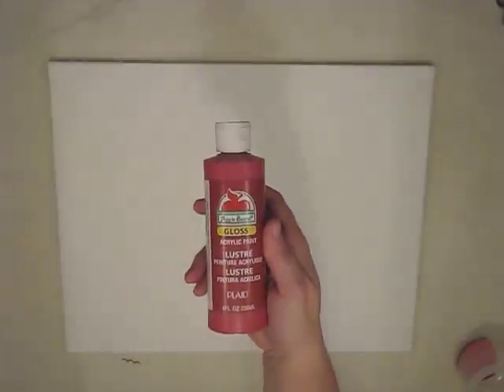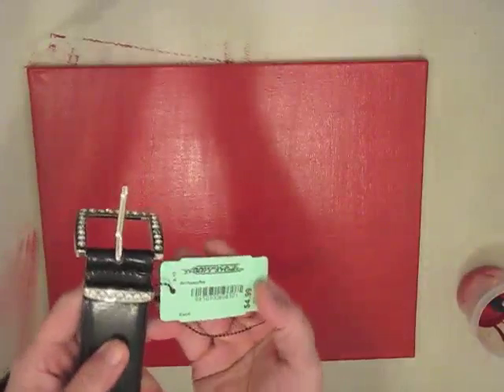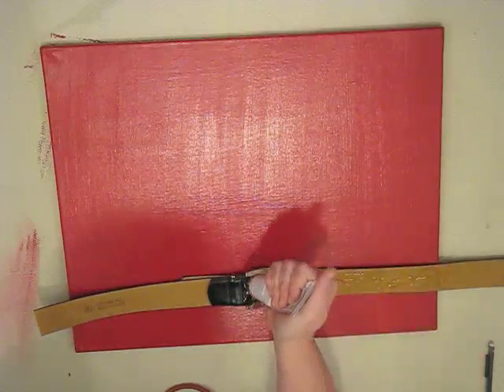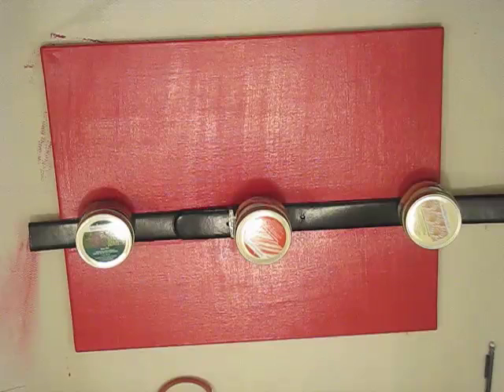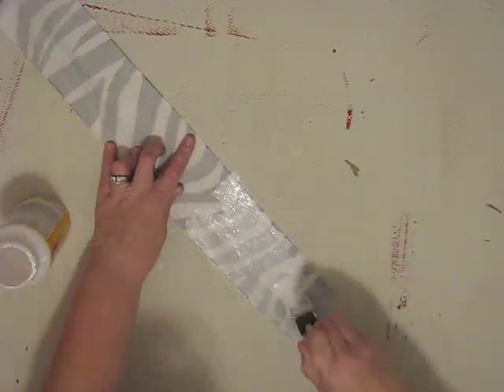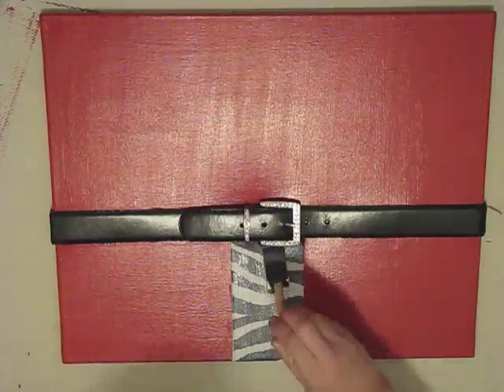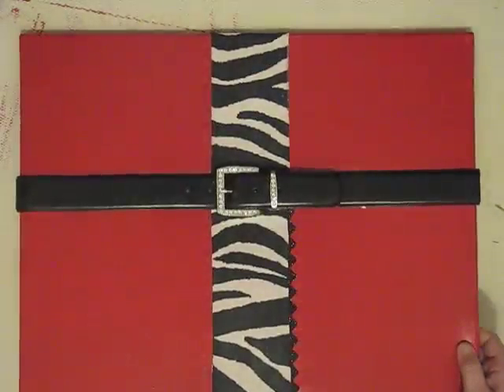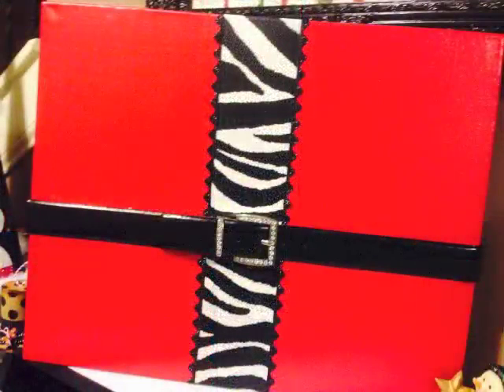Holly Jolly Christmas Series Ep 13 Santa's Belt Canvas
Purchase Stamps